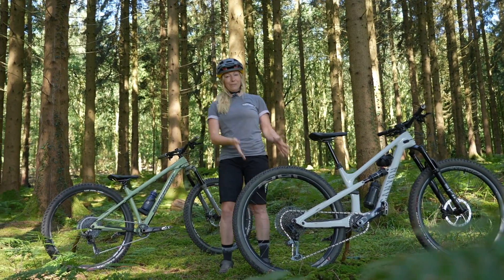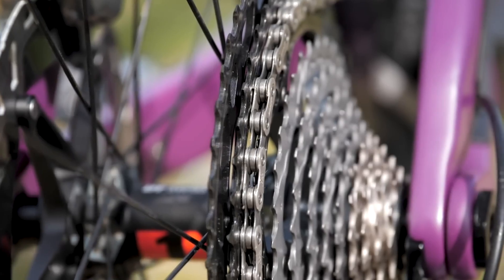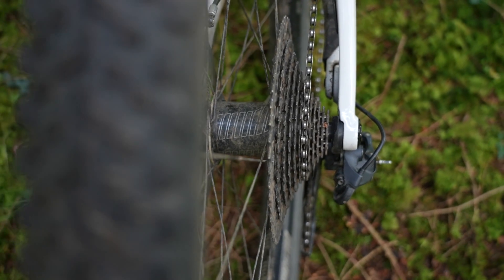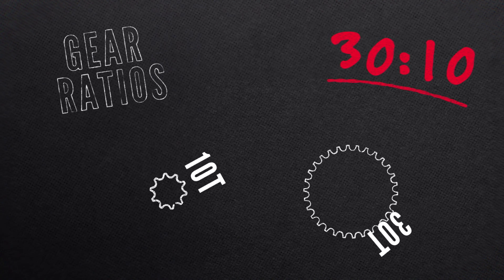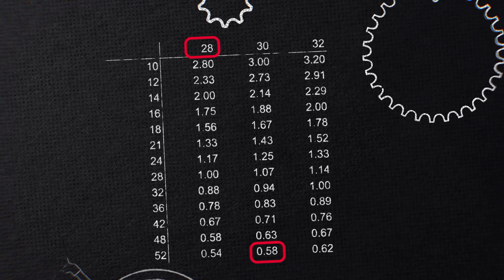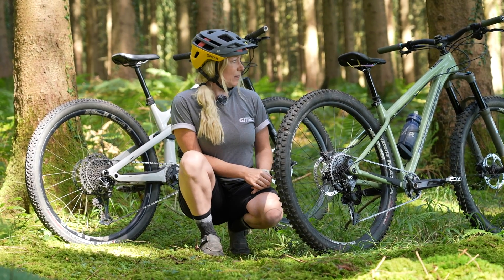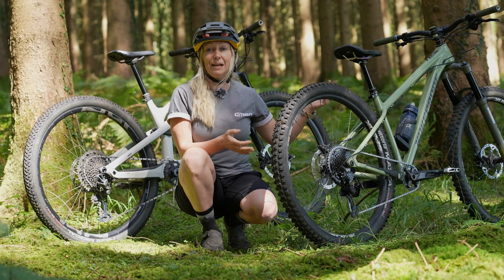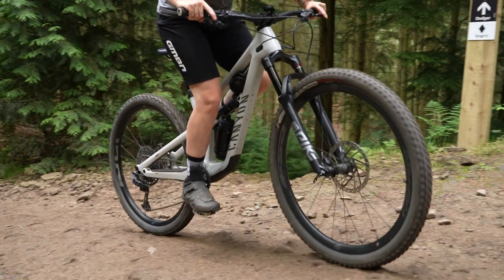Do We Need 12 speed?! Gear Ratios and 520% Range Explained!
When it comes to choosing the right gears for your mountain bike, it can be a bit challenging. To help you out, Anna Cipullo explains the maths behind gear ratio and range, to give you a better understanding of how the range and ratio differ between a 10-speed and 12-speed drivetrain.

Now if you would like to do more research on this subject for yourself, including going into all of the variables such as wheel size, tyre size, crank length and more, we recommend heading to the Sheldon Brown Gear Calculator Website, which has got to be the top resource for working this kind of thing out.

⏱️ Timestamps ⏱️
00:00 - Intro
01:18 - How to calculate range
02:22 - Gear ratio explained
04:58 - How the wheel affect peddling
05:52 - Chain Rings
07:15 - Conclusion

How many gears does your bike have? Do you think you need more? 👇

📹  Can I Drill A Hole In My Bike Frame? 👉 youtu.be/jYRFkdFALX0

La Belle Nini - El Flaco Collective
Zigaboos Walk - El Flaco Collective
Search Friendly - Chris Shards
INYBAC - Heyson
On the Trail - Tigerblood Jewel
Bad Habits - Jules Gaia